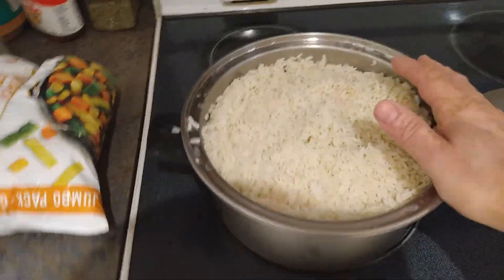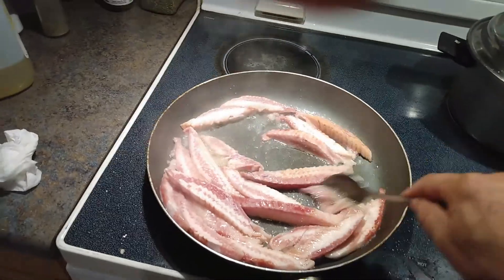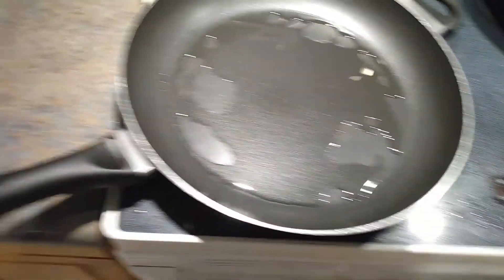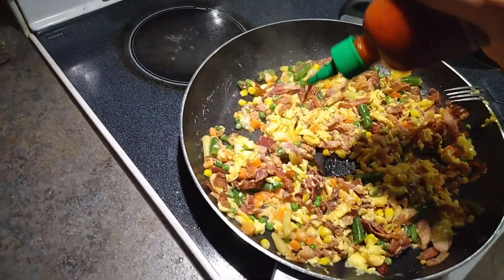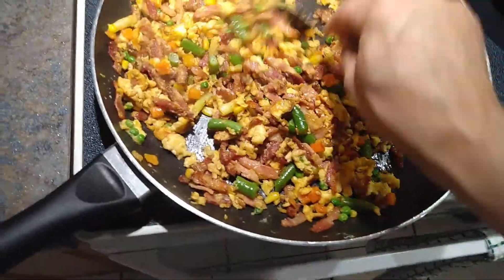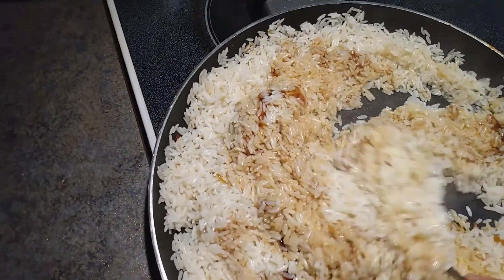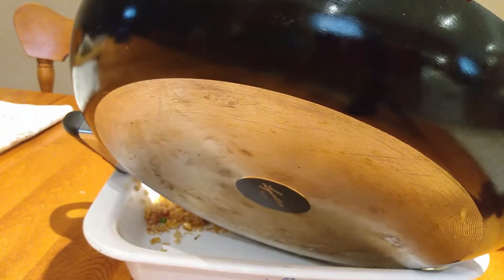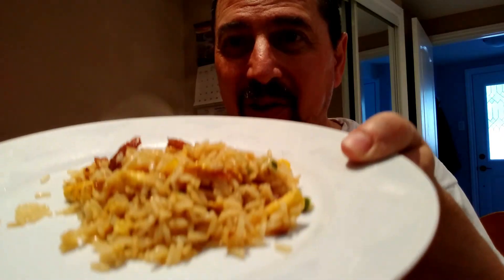Bacon Egg Fried Rice... Italo Canadese Style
Bacon Egg Fried Rice
Italo Canadese Style

Rice 1 cup  boiled cooled rice.
( for over 10 people add 4 Cups of rice)

Eggs 2 eggs for 2 people - 4 or 5 eggs for over 10 people
one cup of Frozen vegetables
chopped onion optional
sriracha sauce
soya sauce
oyster sauce.